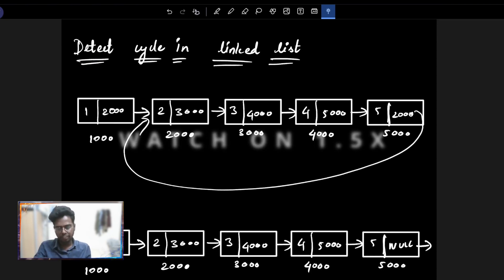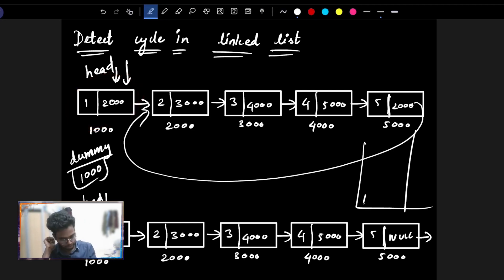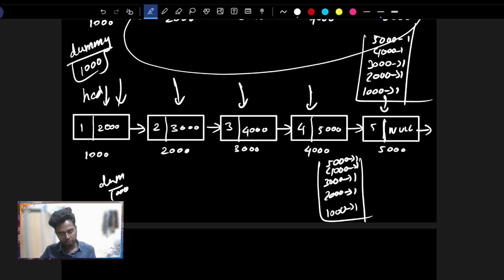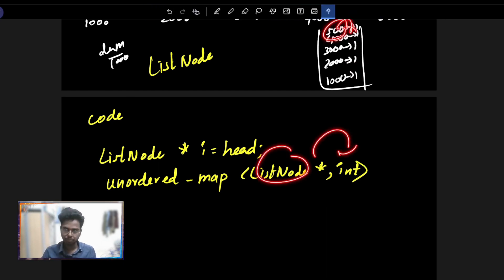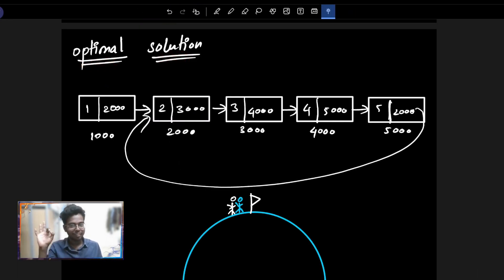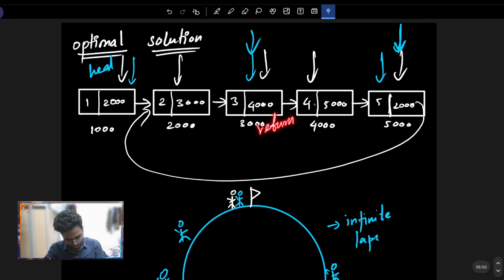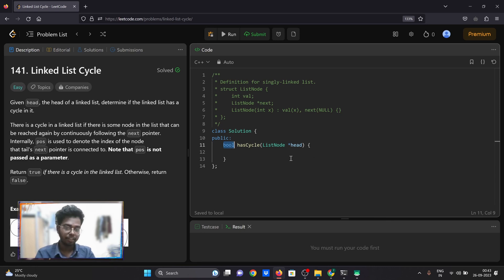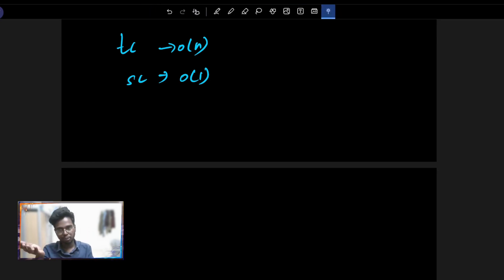Detect cycle or loop in a linked list tamil | Brute - Optimal | LL Medium - 2 | Code Thanish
Code thanish whatsapp group

( dsa )Learn c++ in tamil

About me :-

Age :- 19
Profession :- Student

Here, we're dedicated to expanding horizons and equipping you with the skills you need to excel in the ever-evolving world of coding. Whether you're a novice or a seasoned programmer, our goal is to guide you towards not just learning, but mastering the art of coding, ultimately leading you to secure your dream job. So, let's dive in and explore the exciting realm of coding together!

Time Stamp :

0:00 - Intro

Chat Rules:

1: Respect everyone.
2: Don't Abuse or Promote other channels.
3: Don't Troll or Spam.
4. No Racism or Cruel Speech Allowed.